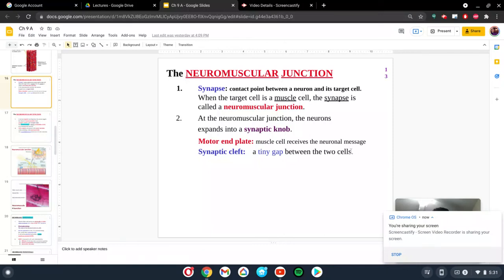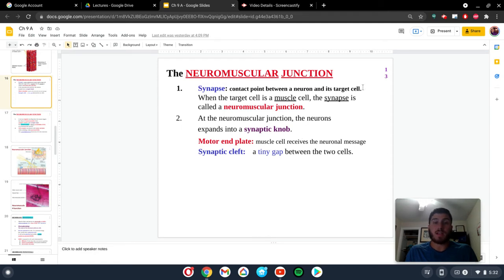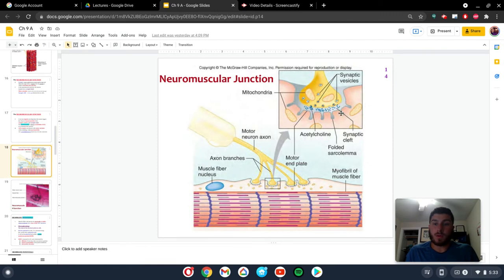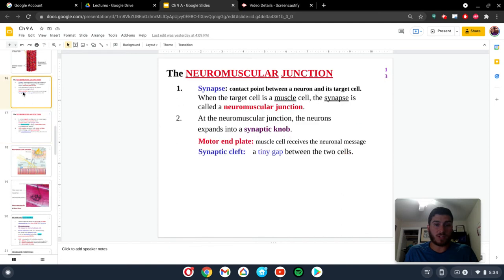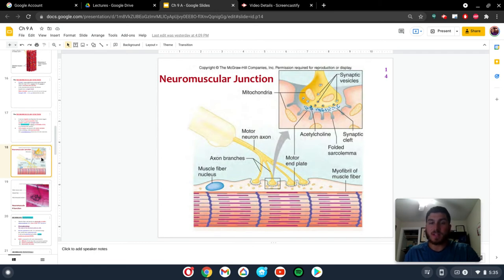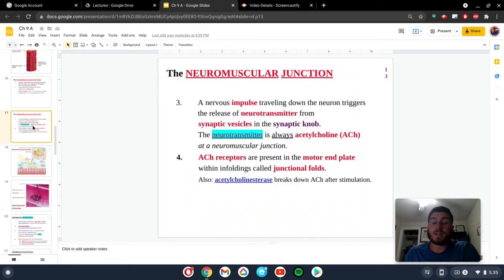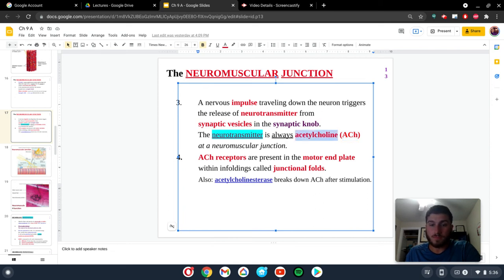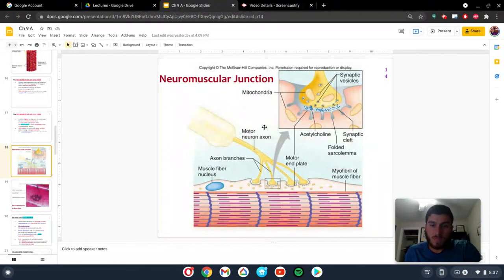CH9 5 The Neuromuscular Junction